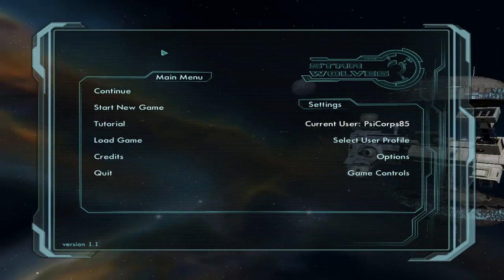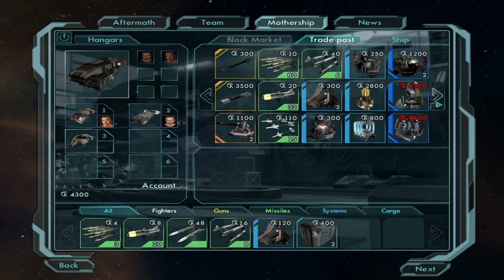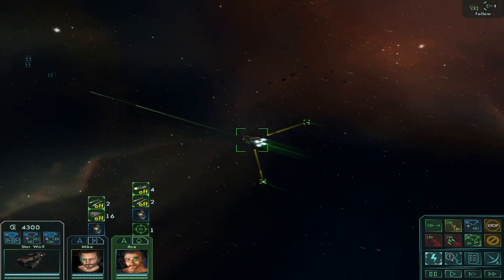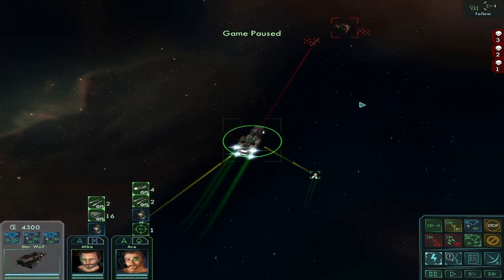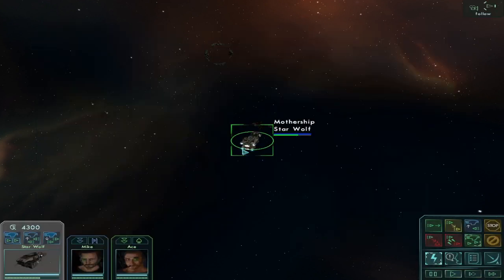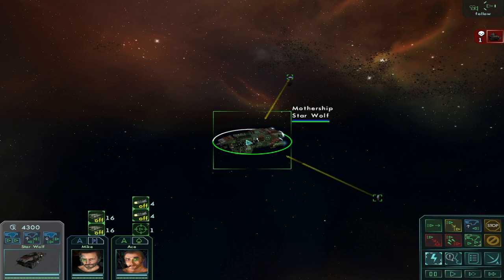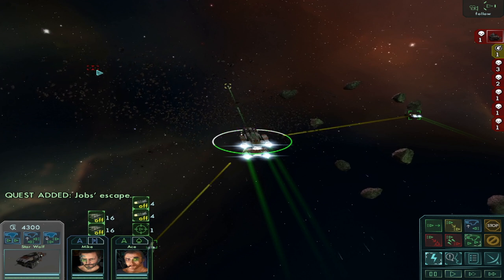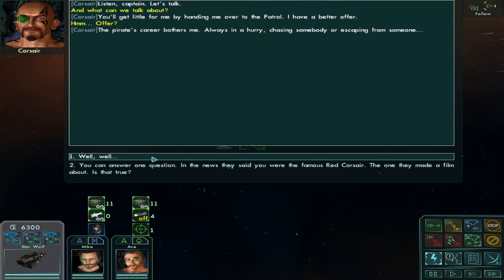Star Wolves; 2nd playthrough, part IV; Mission 4, The Hunt For The Red Corsair; new loot, new pilot!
Well, only 7000 credits afterwards, but I have another pilot and some better fighters now at least.